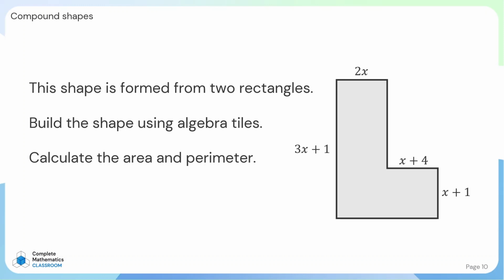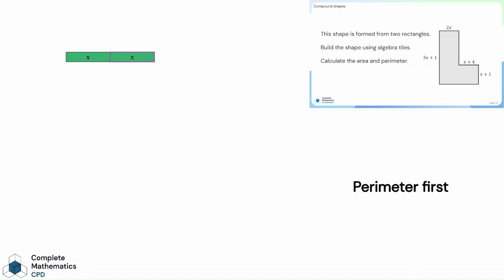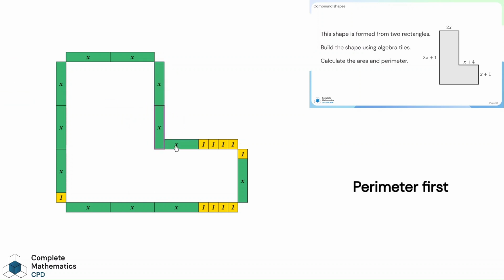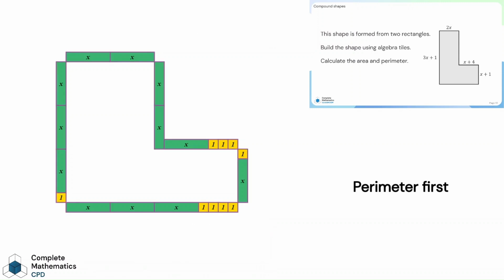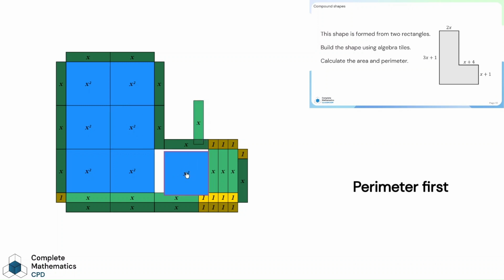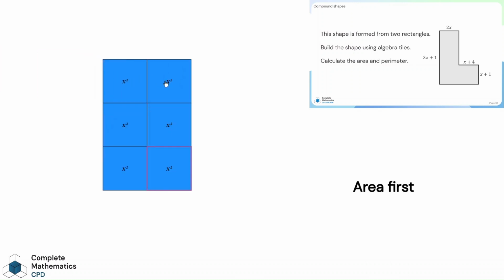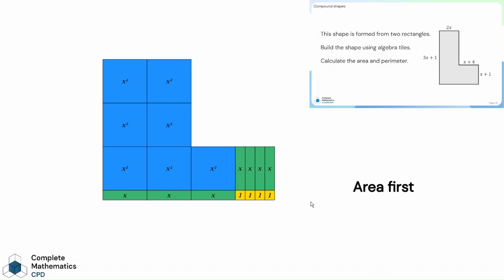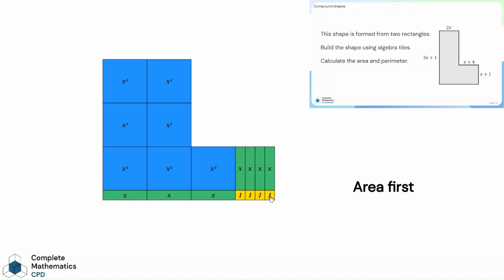Compound shapes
What's the area and perimeter of this shape made from rectangles?
How could you build it using algebra tiles?
Do you go area or perimeter first? Which is easiest?